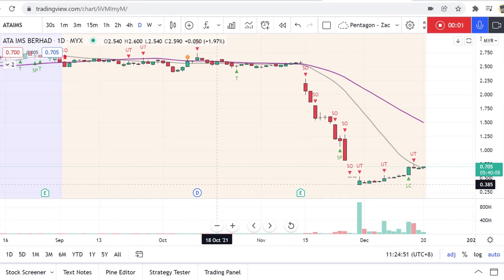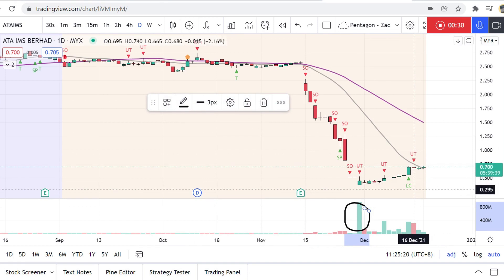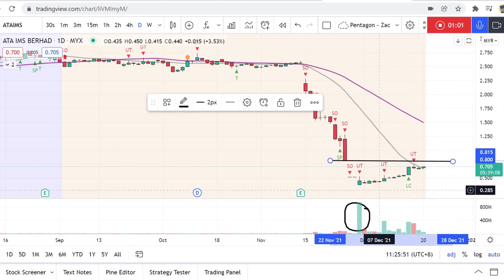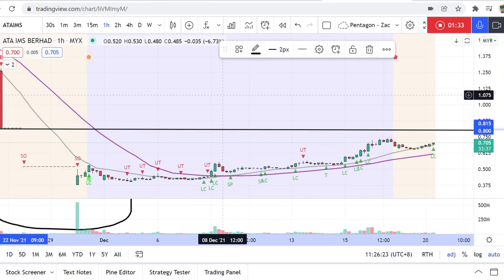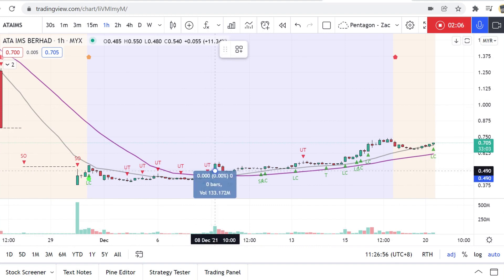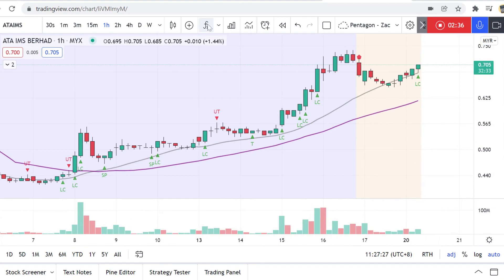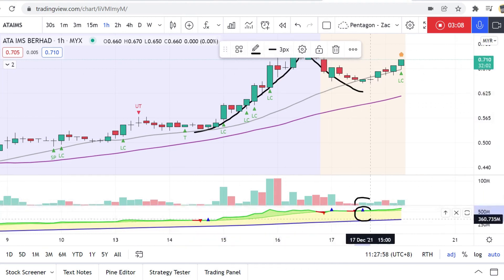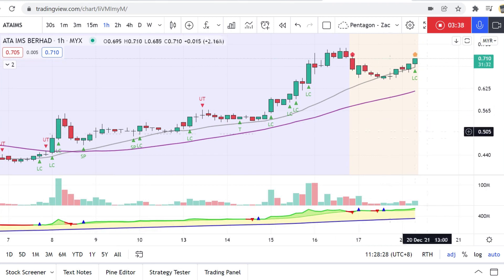ATAIMS - Pullback Completed in Hourly Chart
Sign of Strength in the chart:

1. Bag Holding in Daily Chart
2. Coc in Hourly chart
3. Pullback completed with Volume Flow